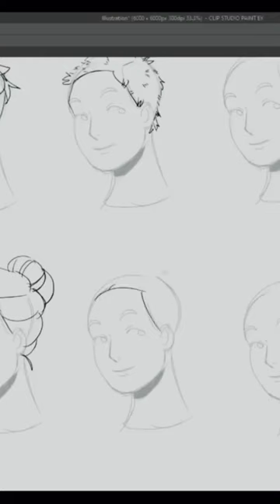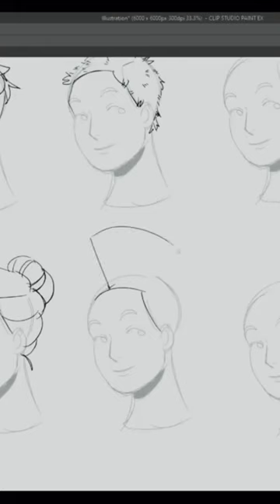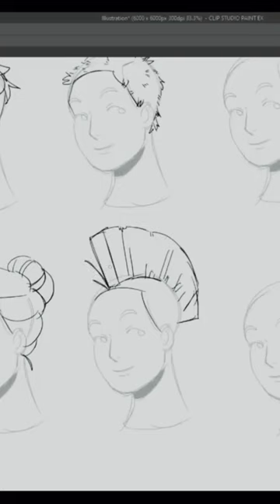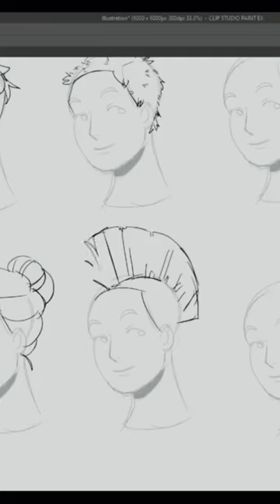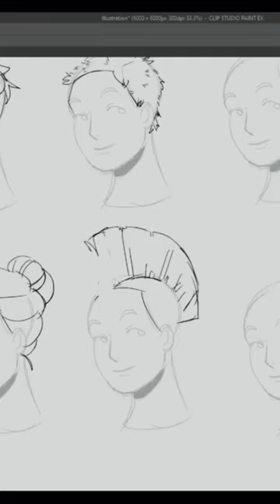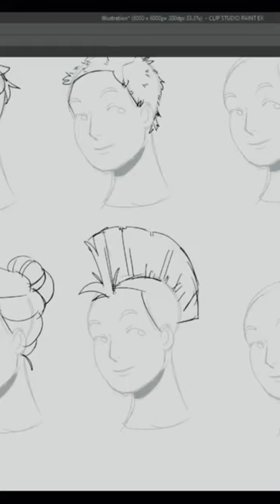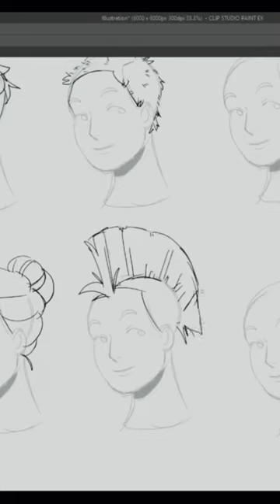How to draw an EXAGGERATED MOHAWK